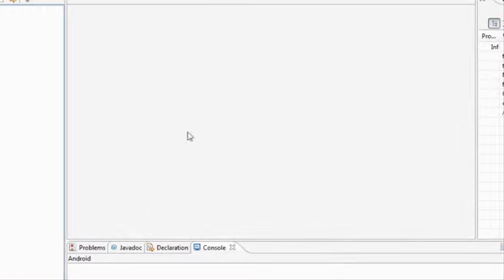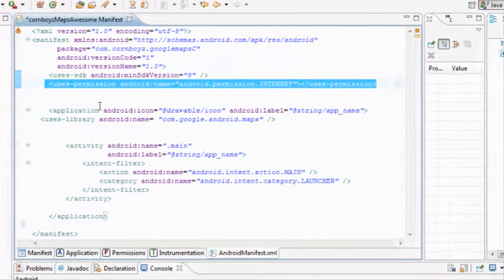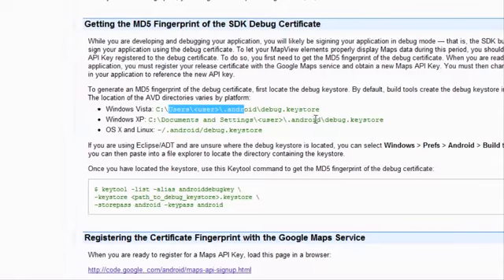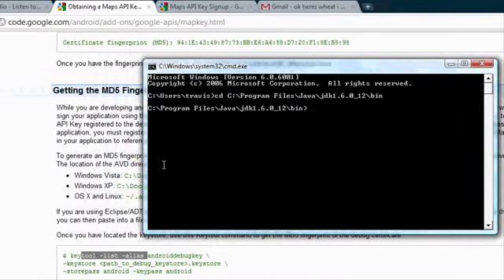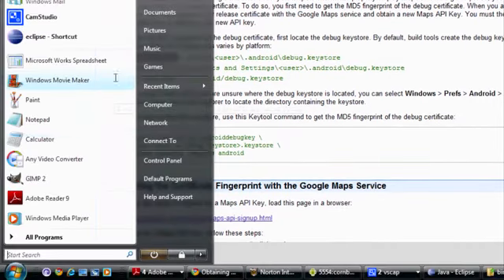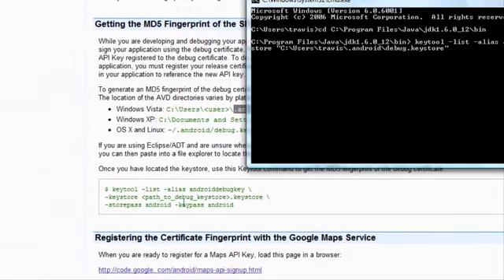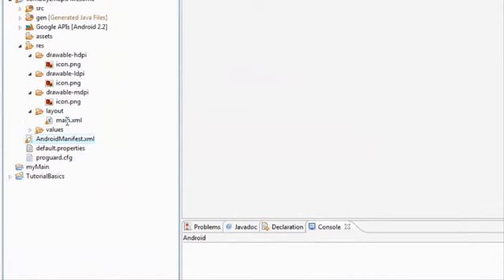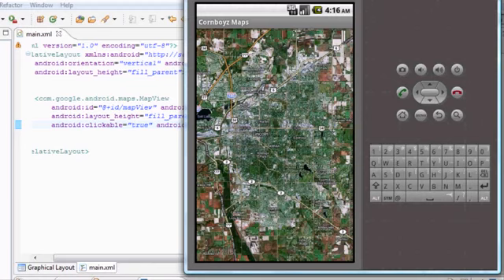Android Tutorial &amp; Lessons 31: Google maps / debug api key / get rid of gray tiles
Android Tutorial &amp; Lessons 31: Google maps / debug api key / get rid of gray tiles Get the correct path for the api key